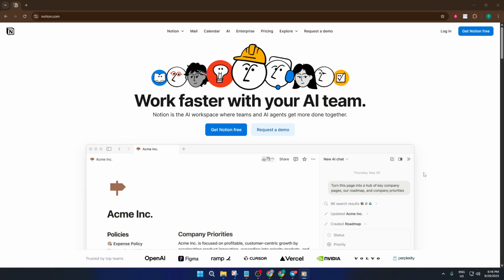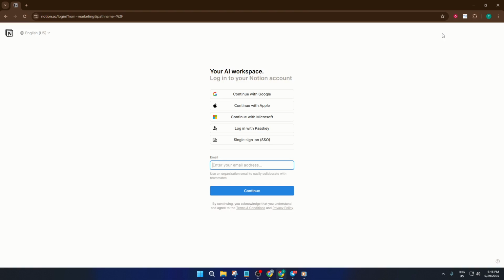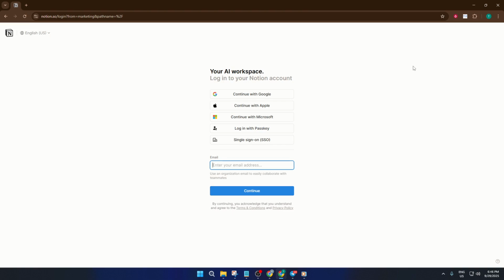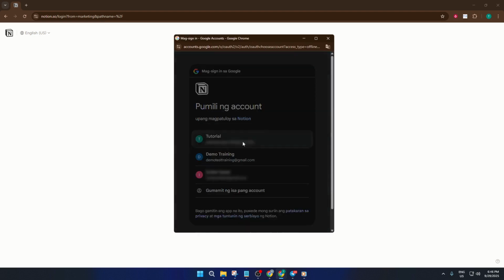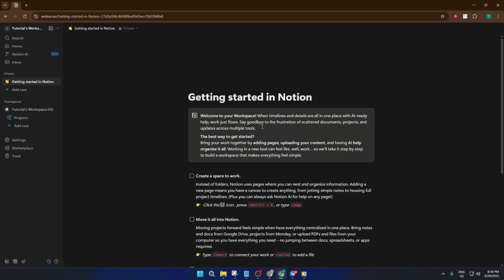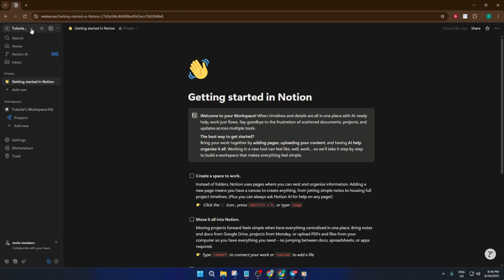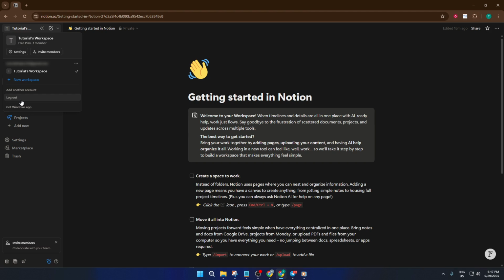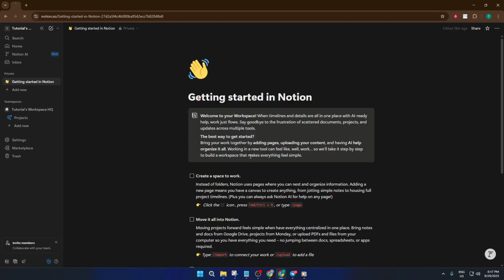How to Logout of an Account on Notion (Updated 2026 Guide)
This clear, practical tutorial shows you how to logout of an account on Notion. You’ll see the settings, tools, and steps that matter so you can complete the task without unnecessary guesswork. Notion menus can vary slightly by device, plan, and workspace configuration, so the walkthrough also explains what to look for if your screen appears different.

In this video, you'll learn how to:

✅ Set up the properties or values needed to logout of an account on Notion
✅ Choose the correct number, formula, rollup, or database field for the calculation
✅ Enter and review the calculation logic without disrupting existing data
✅ Test the result with sample entries and check number formatting
✅ Apply the calculation consistently across the database or tracker